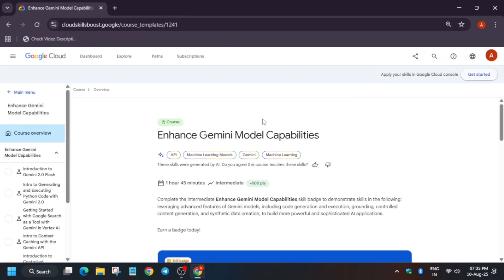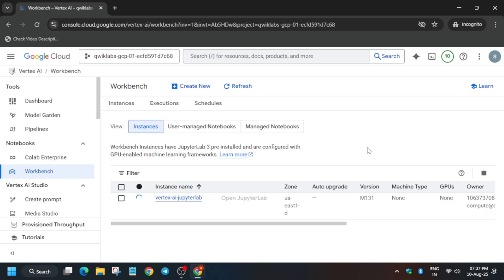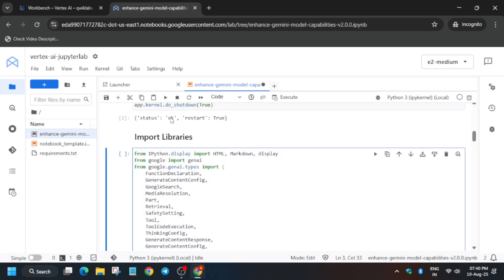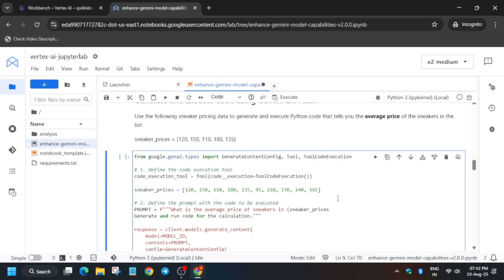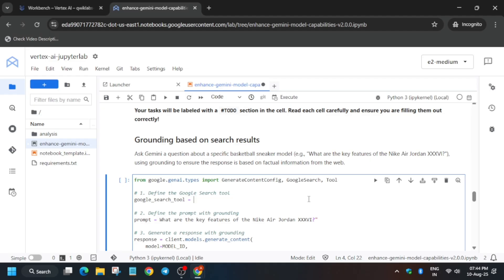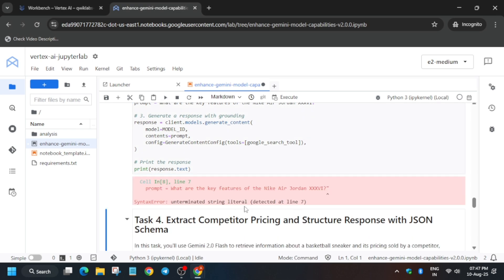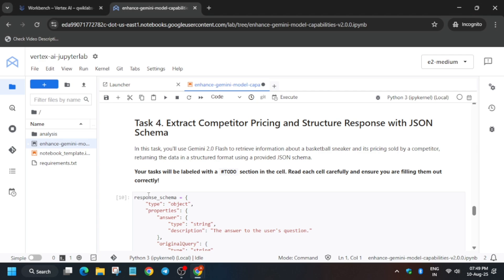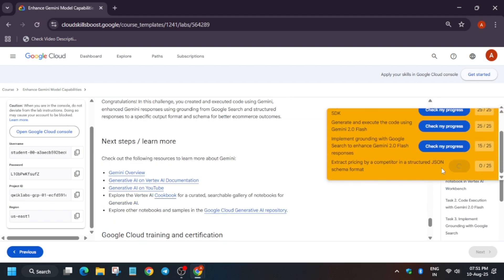Enhance Gemini Model Capabilities: Challenge Lab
🔗 Join the Journey:
📚 Learning Resources

🔍 Common Queries
qwiklabs
arcade facilitator